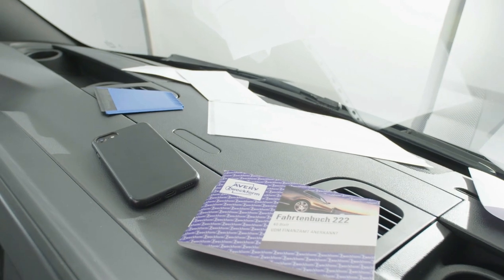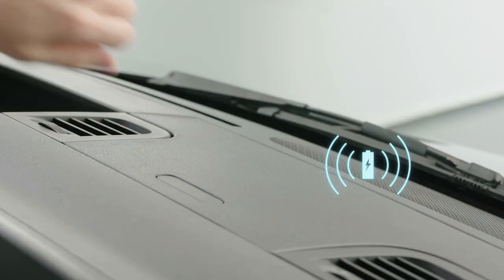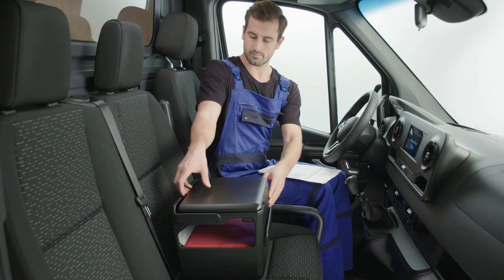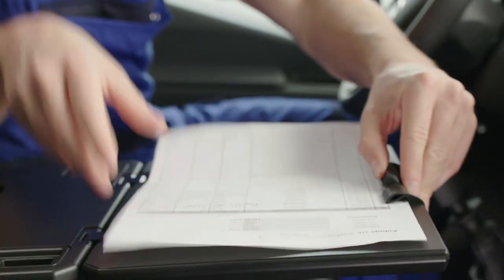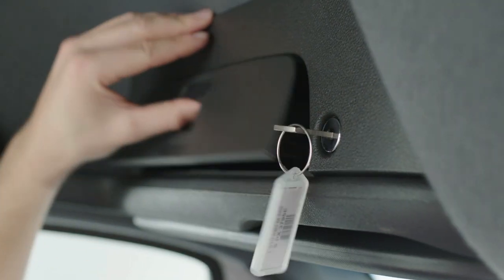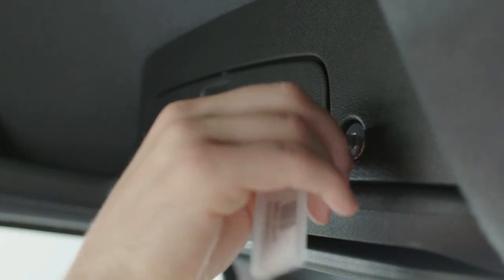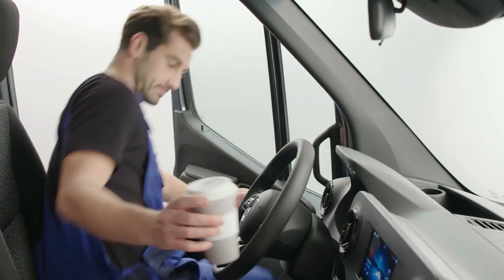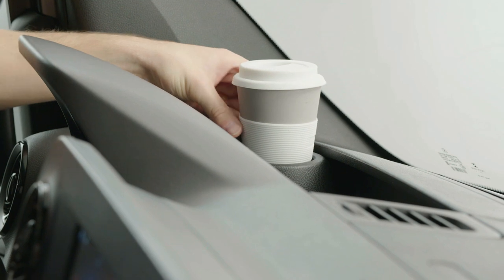Mercedes-Benz Sprinter | Hacks To Keep Your Van Organized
Delivery bills, logbook and coffee mug lie all over the cab? That doesn't have to be the case, because keeping things tidy isn't that difficult – at least in the Sprinter. This is ensured by a wide range of storage options and clever accessories.